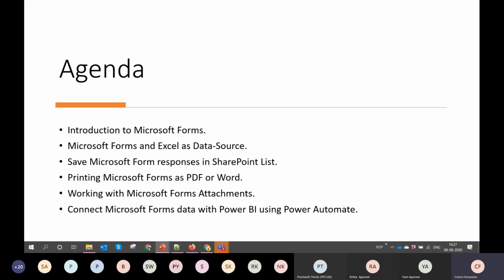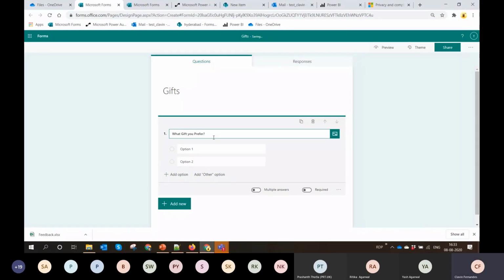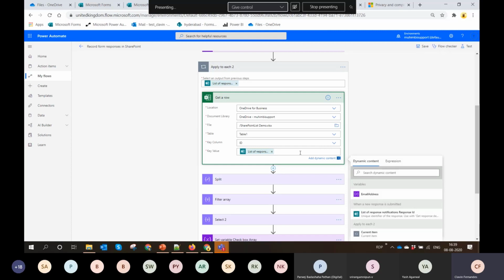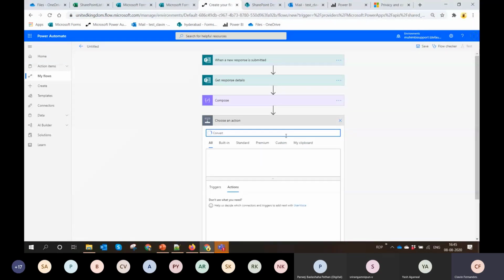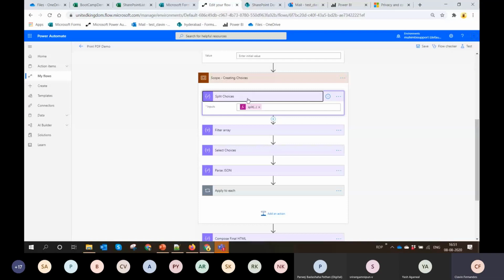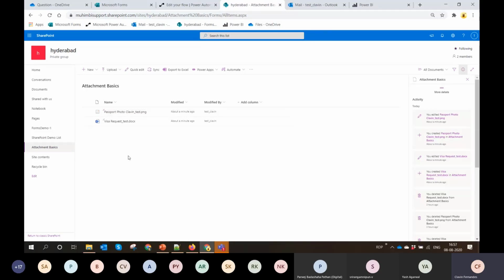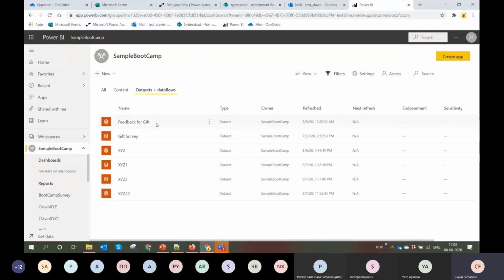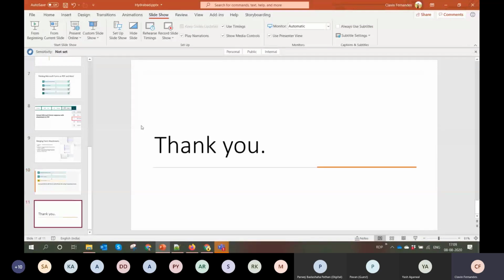Extend Microsoft Forms with Power Automate & Power Apps by Clavin Fernandes at Hyderabad User Group!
In this video, we have Clavin Fernandes talking about how you can use Microsoft Forms with Power Apps and Power Automate and build efficient solutions.